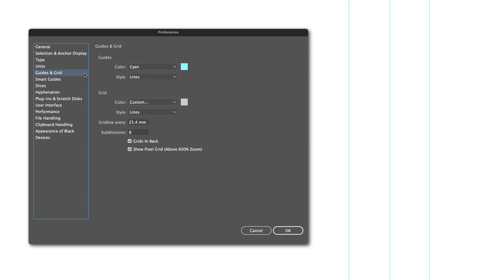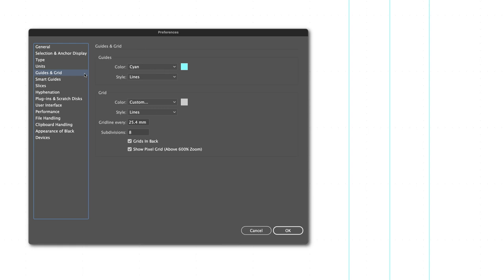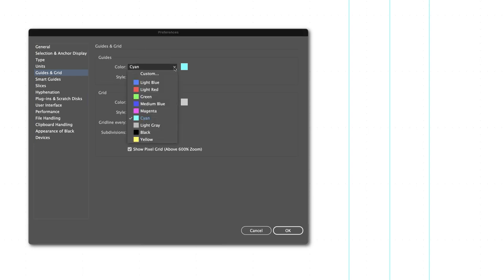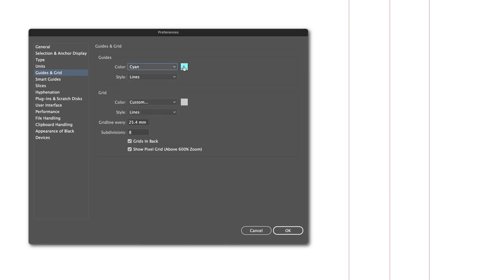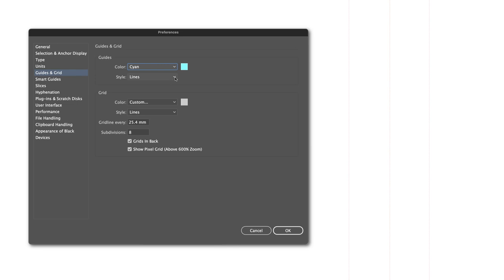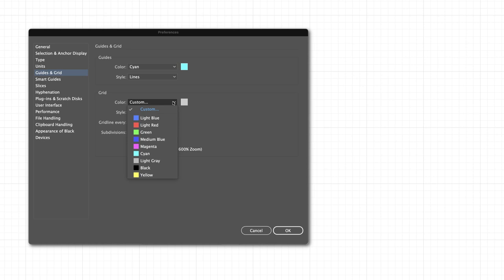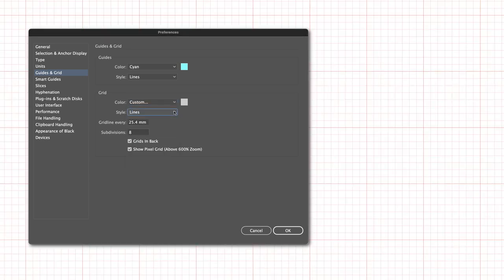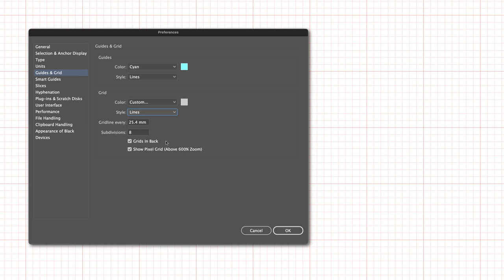Grid and Ruler Guide Preferences